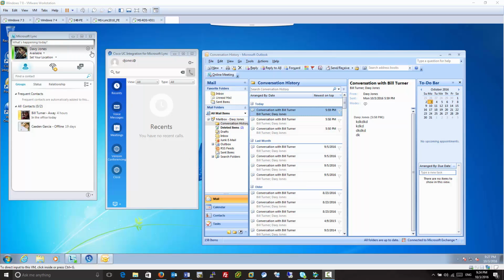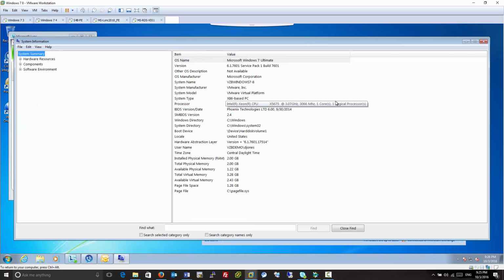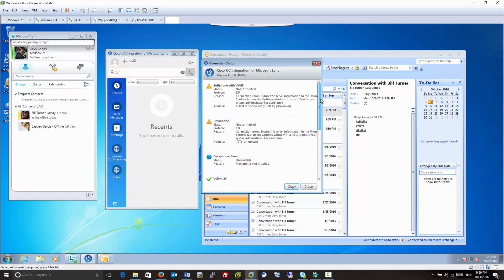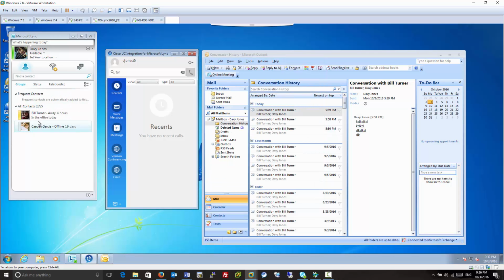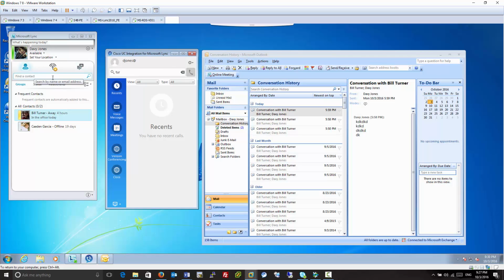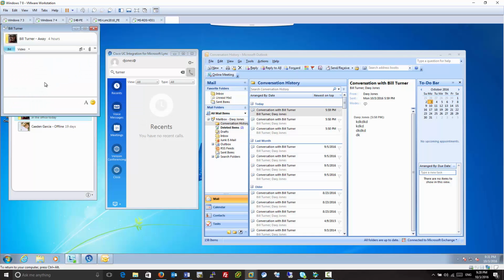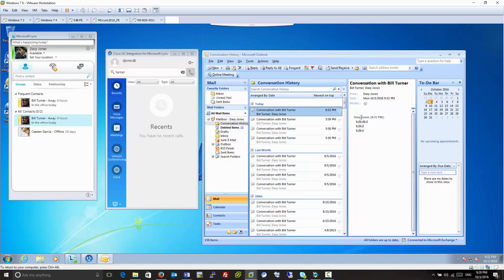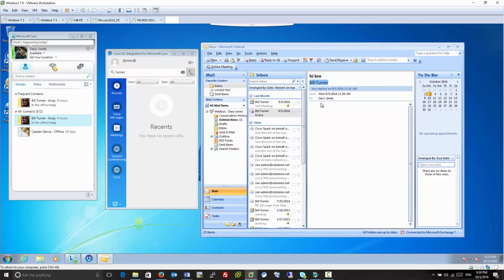Verizon UCCaaS Windows 7 Office 2007 Lync 2010 Cuci Lync 11 6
Verizon UCCaaS Lync 2010 CUCI Lync